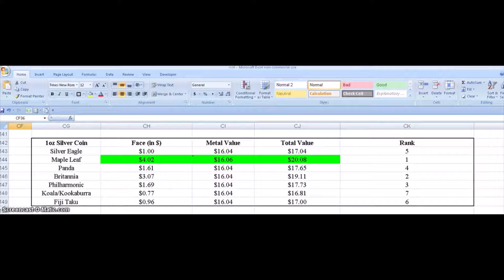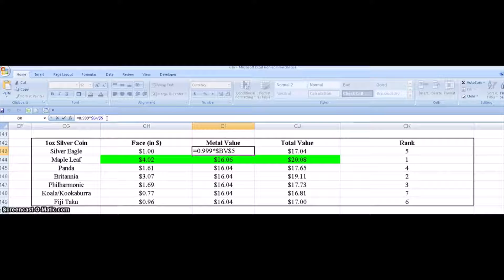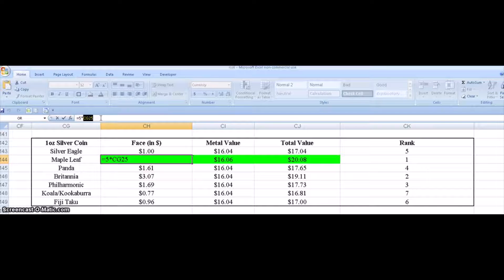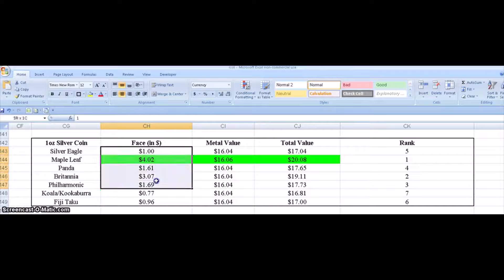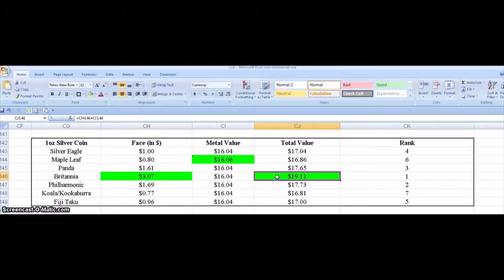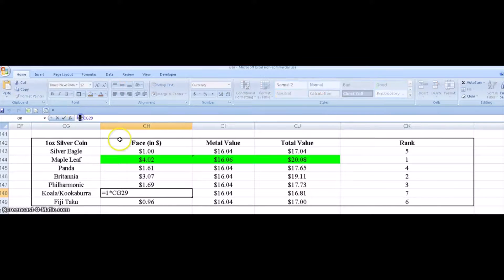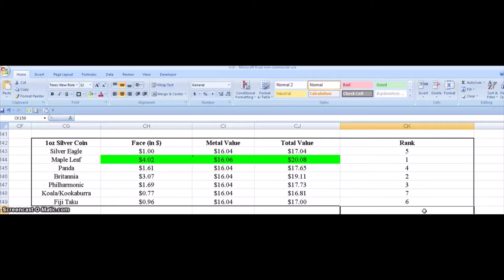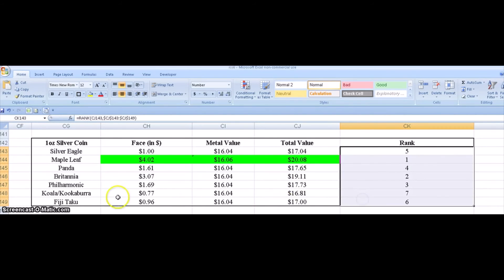Ranking 1 Troy Ounce Silver Coins!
ADA: addr1v9760sf7eaa8dda6d2cdj46cc30h9dksaavzwkjnngehaaqspchz8
ALGO: ILOB37QSY2NIJCVDDVF5COCGPFBWIRGFAY34CF5QA7BRC3ZLQ5XQBAKS2E
BTC: 38ZxH3smJjf1K6sLNjQsjcs4JA5QzwGkPr
DOGE: DJo8mZdqjd7Z6dSTNDd4Qx4UbcYUccWFoK
ETH: 0x44b843042c828F24a36Ef41aD893076E365FFaFC
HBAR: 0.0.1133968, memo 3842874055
LINK: 0x03083Bac73ebE625aa327bD1146f4D405E4B8BcC
LTC: MDpDWWfsPowYGTS7jJRGi2cGX5FoFGd61H
SHIB: 0x6c2e38B1c15bB8981c74FC08c17529F5370E0B40
USDC: 0xC905a3E8584AAeC0759D88bDb375C21609aF33BA

Regarding investing: I do not provide personal investment advice and I am not a qualified licensed investment advisor. I am an amateur investor. All information found here, including any ideas, opinions, views, predictions, forecasts, commentaries, suggestions, expressed or implied herein, are for informational, entertainment or educational purposes only and should not be construed as personal investment advice. While the information provided is believed to be accurate, it may include errors or inaccuracies. I will not and cannot be held liable for any actions you take as a result of anything you read here. Conduct your own due diligence, or consult a licensed financial advisor or broker before making any and all investment decisions.